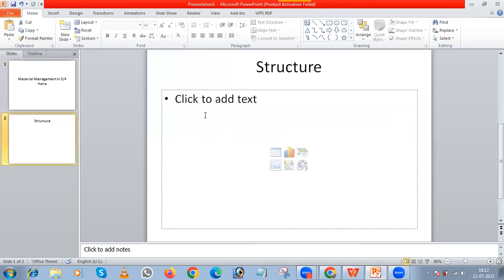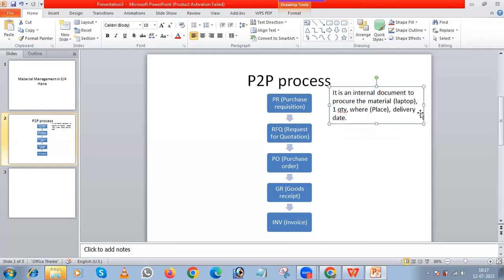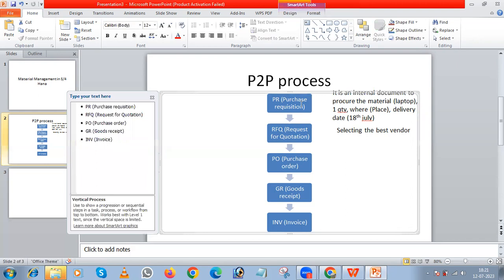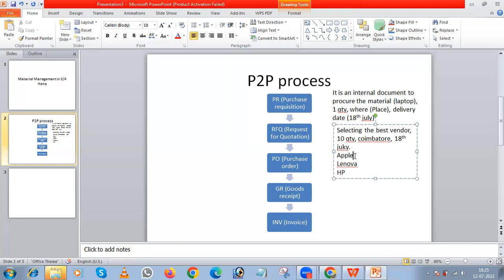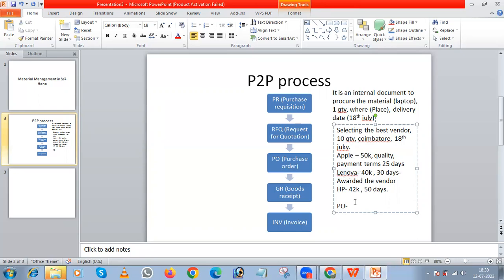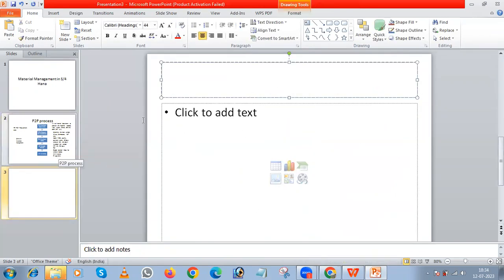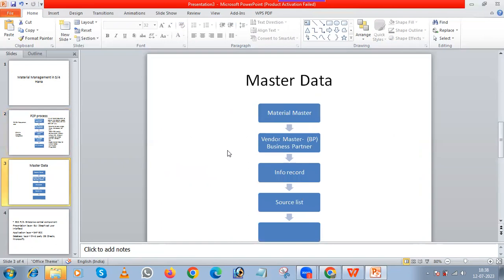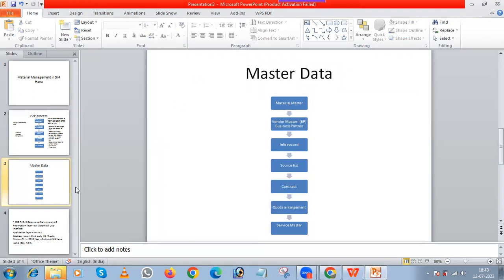S4 HANA Introduction- Class 2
S/4 HANA Introduction in SAP
Admissions are open at P&Y INSTITUTION - SAP Training Institute.